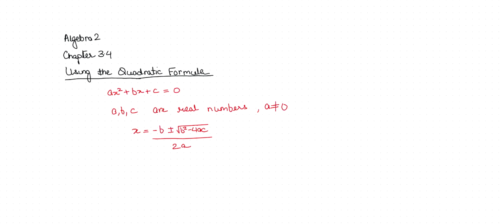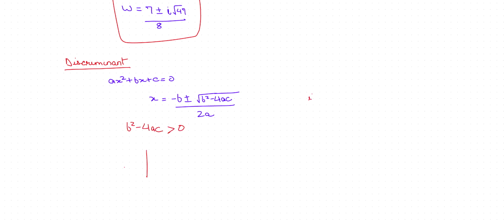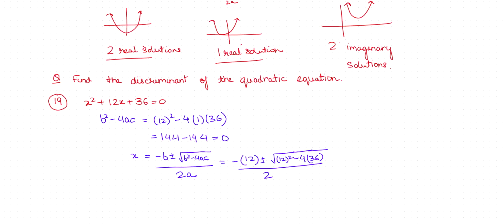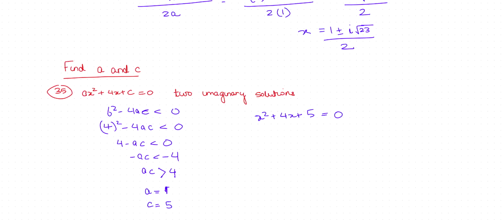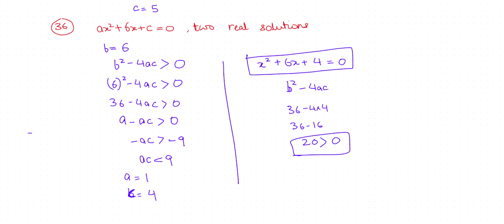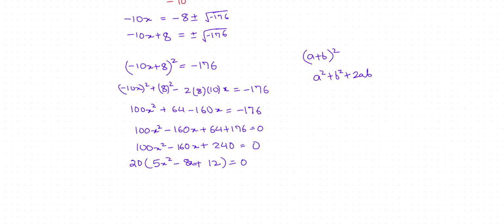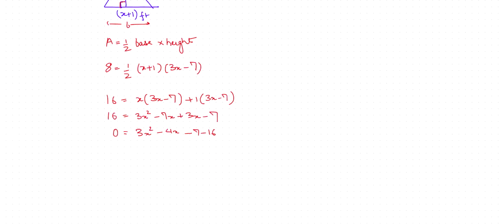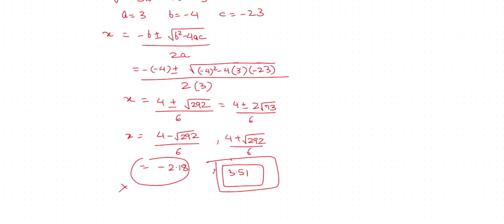Algebra2 Chapter3.4 Using the Quadratic Formula